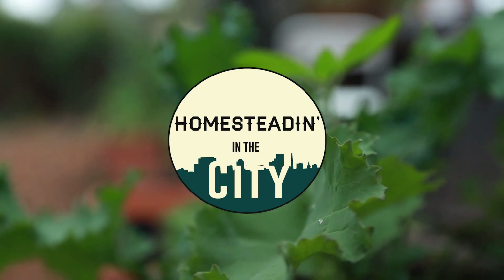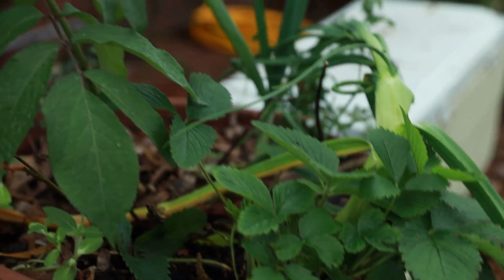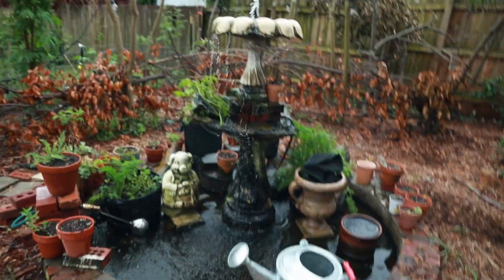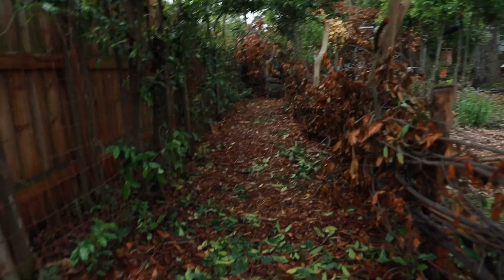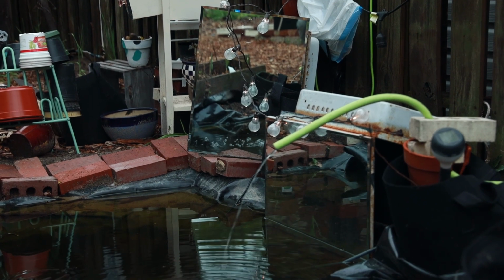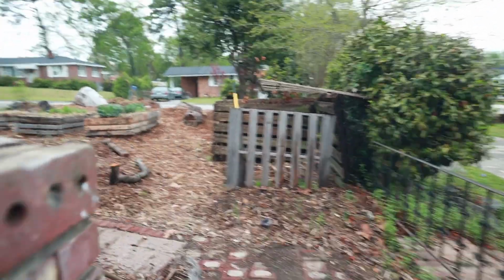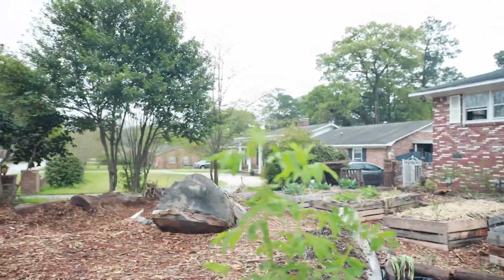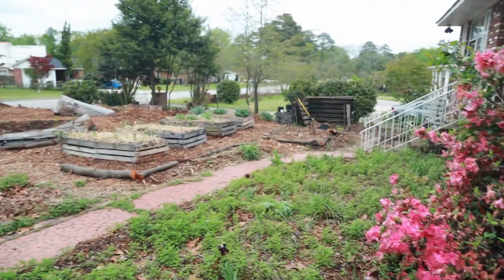Homesteadin In The City: March 2023 Garden Tour